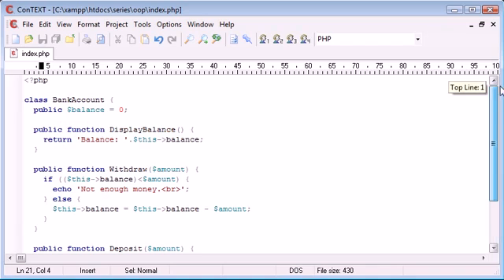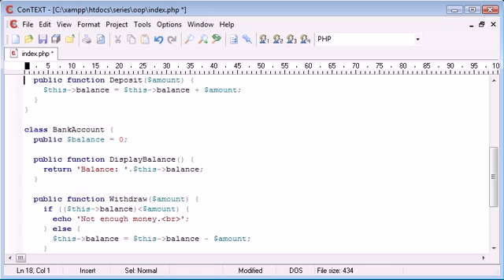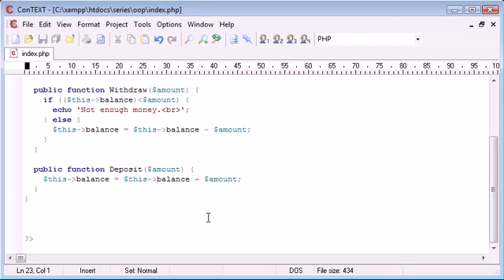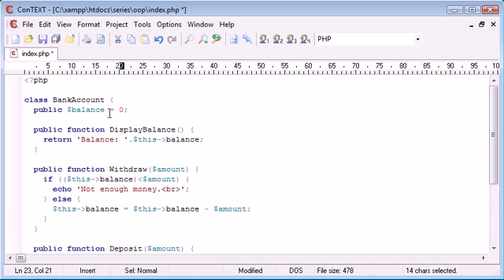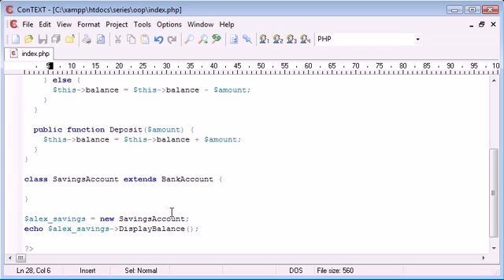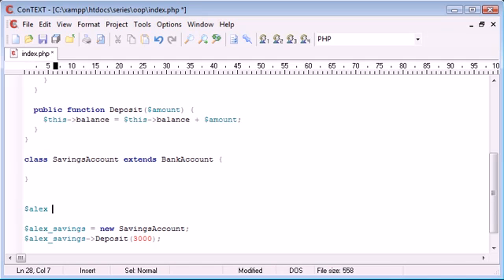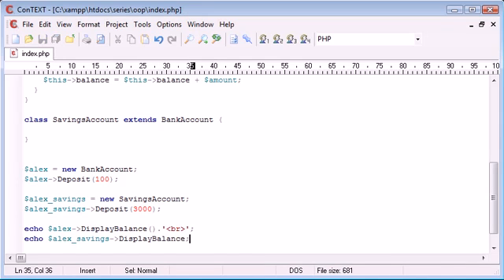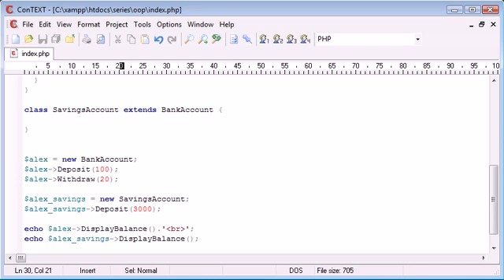Extends in PHP | Part 1